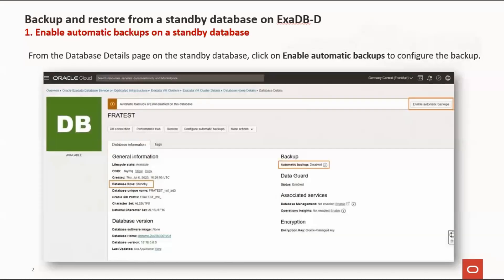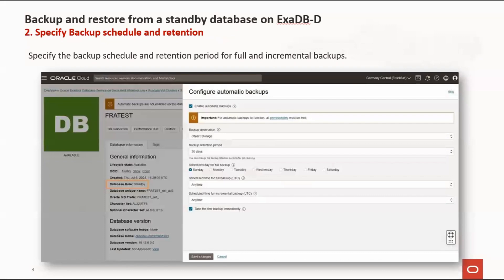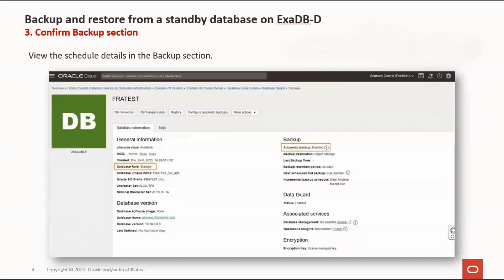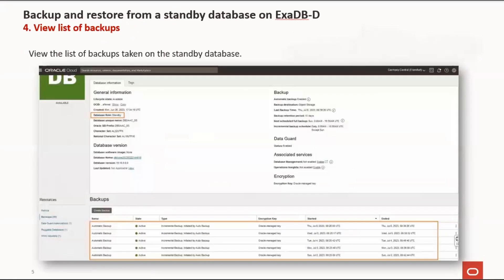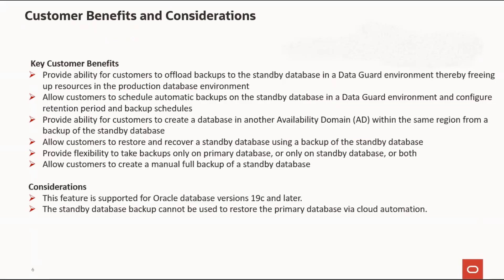Backup and restore from standby database for ExaDB-D and BaseDB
In this short video let's explore the ability to backup and restore from a standby database for Oracle Exadata Database on Dedicated Infrastructure ExaDB-D and BaseDB with OCI Object storage as the backup destination.